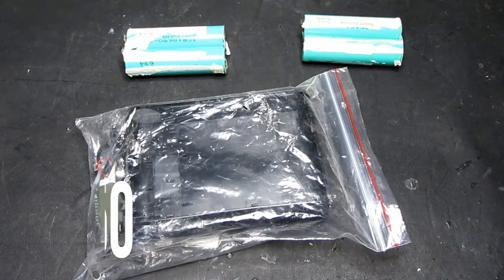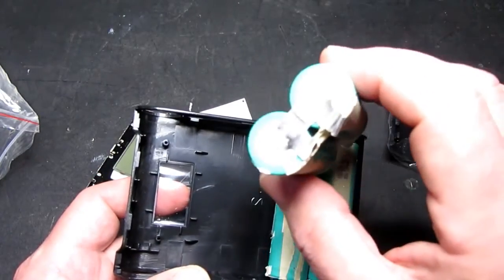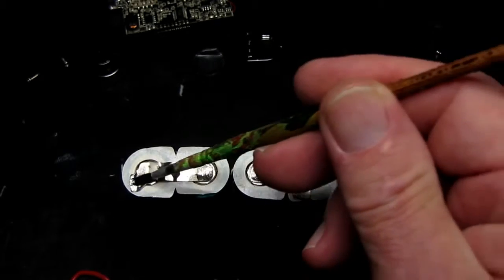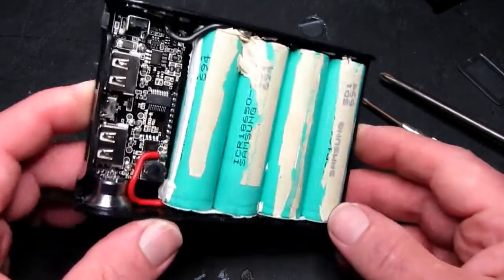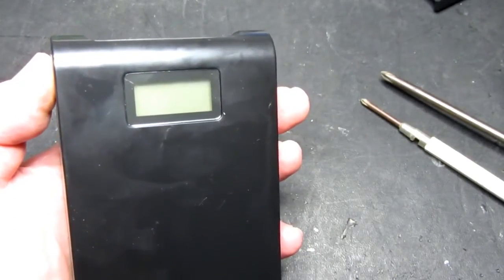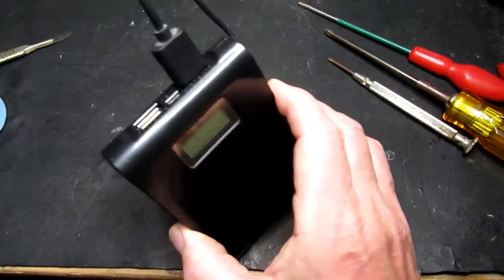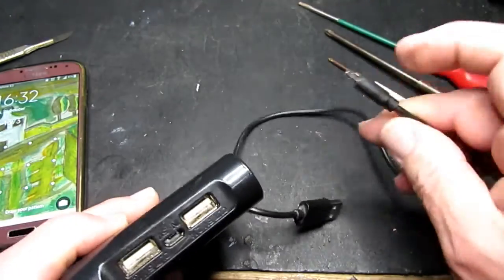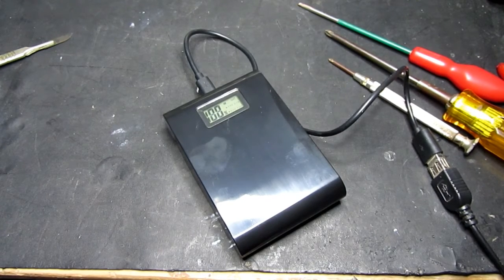Dual USB 5V 1A 2A Power Bank 18650 - DIY Electronic Project With Recycled Cells / Batteries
Using 18650 size LiPo cells recycled from an old laptop battery I show how to assemble the kit into a useful power bank. The kit contains all part needed to build the power bank which features a LED Blue backlight, Torch, Input: 5.0V /1A, Output voltage: 5.0V, Output Current: 1A / 2.1A, Capacity depends on the cells you put in, in my case 2200 mAh.